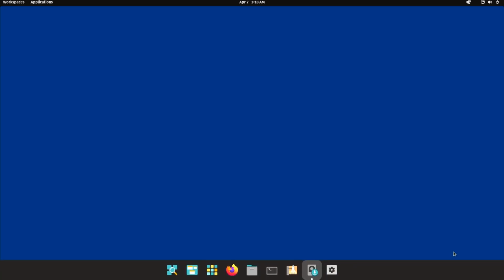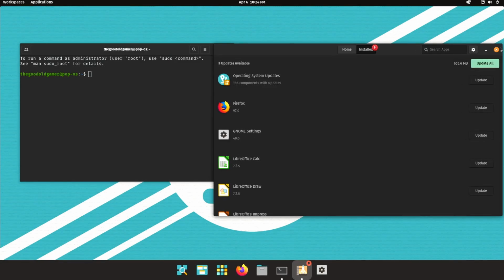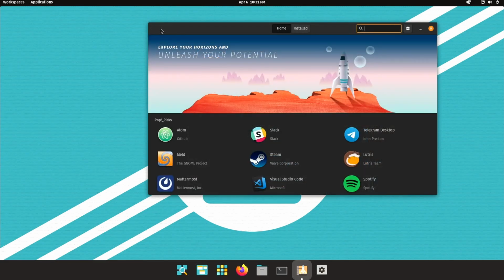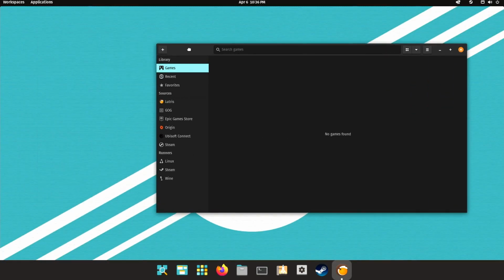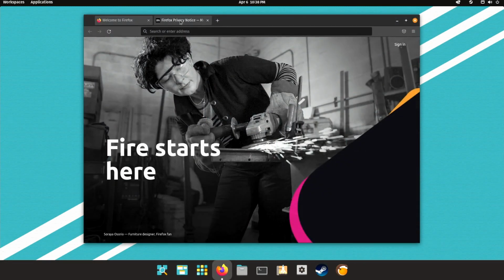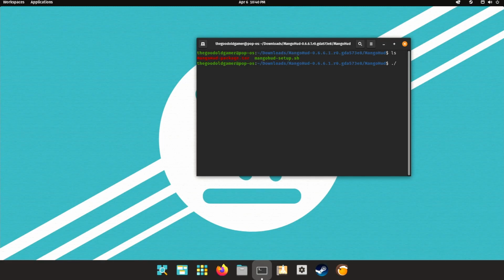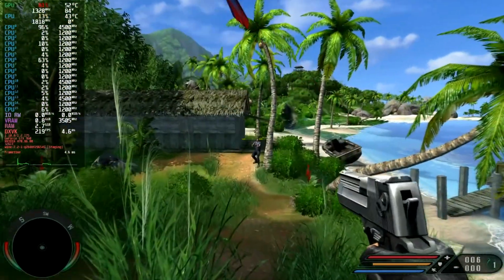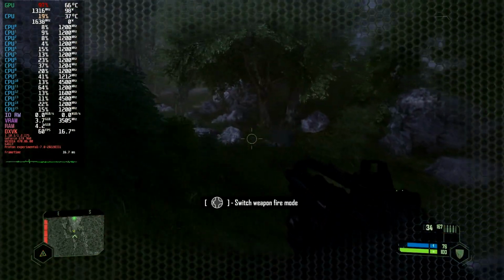PC Gaming on Linux! How To Get Started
PC Gaming on Linux! How To Get Started. Today I Go Over How I Setup Pop OS For Linux PC Gaming. Starting From Initial Install Through Setting Up MangoHUD (for System and Performance Monitoring,) Steam, GOG, Epic Games, Origin, and Lutris So You Can Get Gaming FAST and Easy.

*Amazon Store:*
*eBay Deals:*